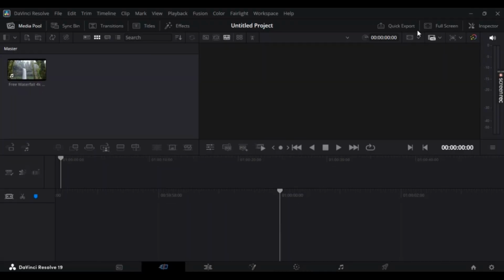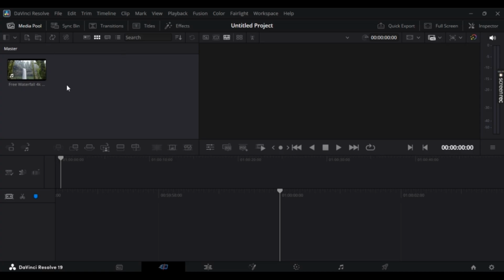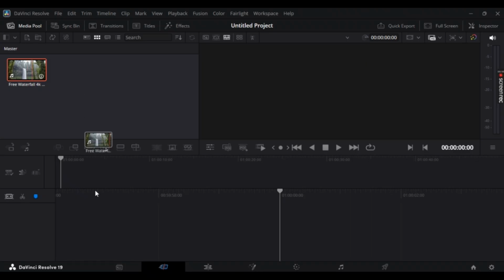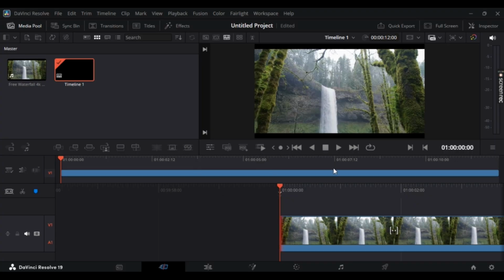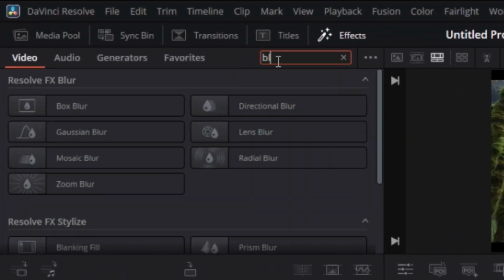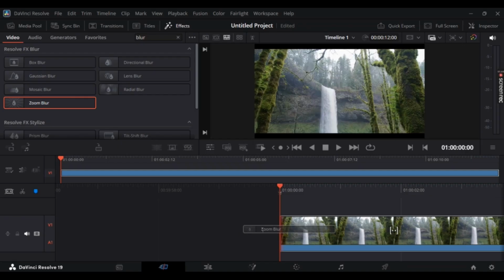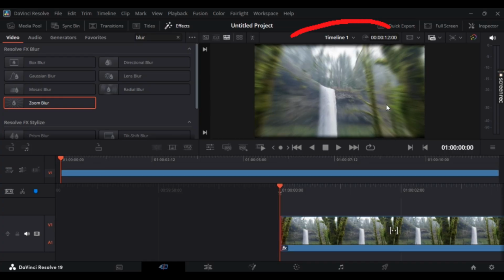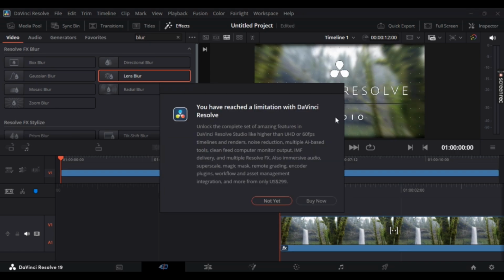How to Add Blur in DaVinci Resolve 2025?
Learn how to add blur in DaVinci Resolve to enhance your videos with effects like background blur or selective focus. This tutorial covers how to apply blur to specific areas, using the Gaussian blur and other types for creative effects.
Make your footage stand out with smooth blur effects!